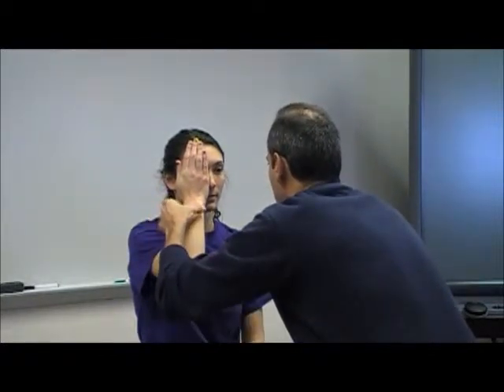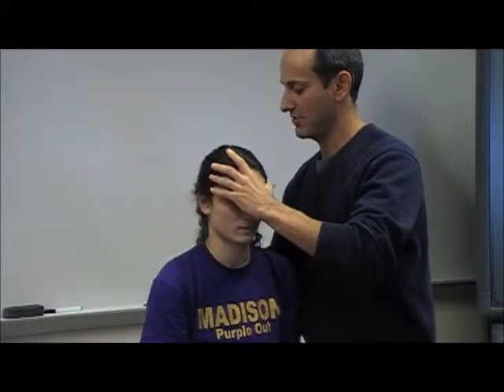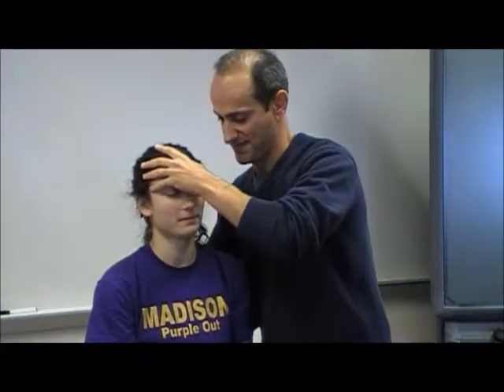Cranial Nerve Testing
Demonstration of testing of the cranial nerves.